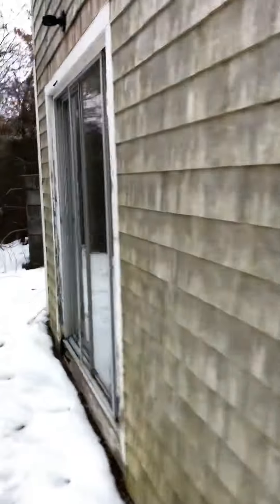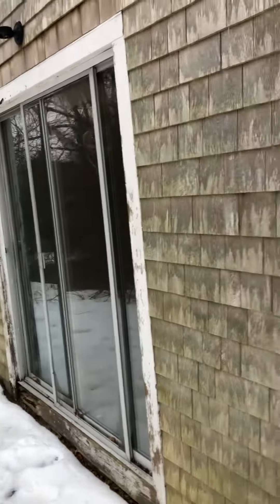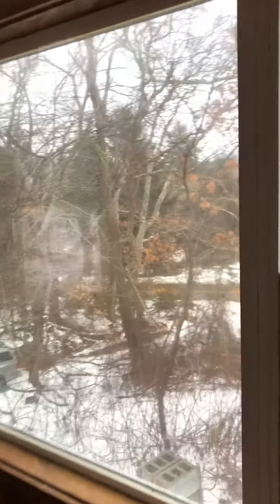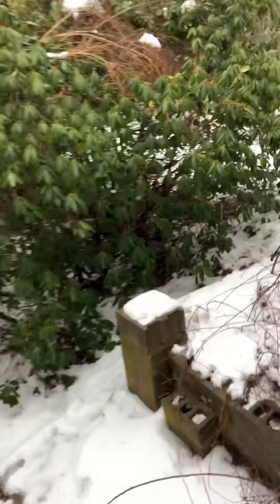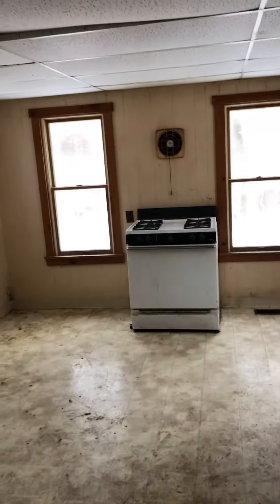47 Lambert’s Cove Rd 2/2